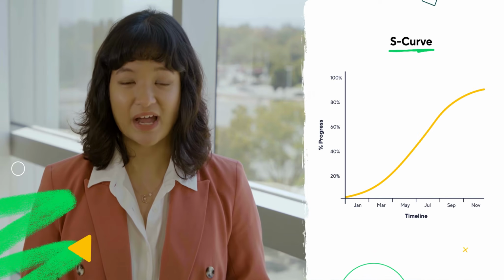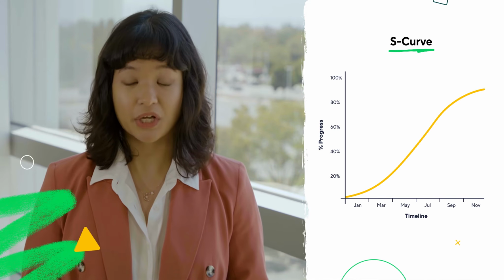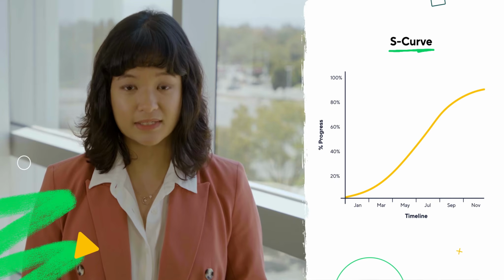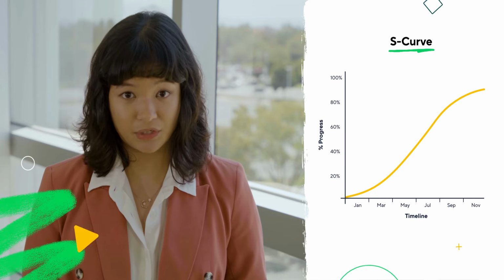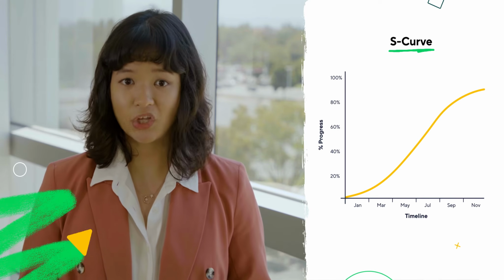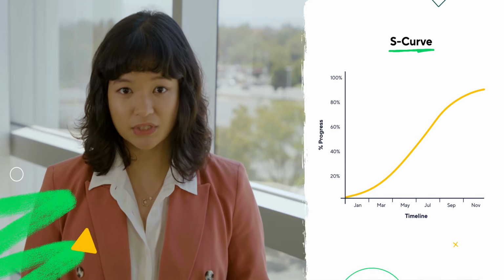How to Use S-Curve Analysis in Project Management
So, what is S-curve analysis in project management? This two-minute video will show you everything you need to implement S-curve analysis in your next assignment, including what an S-curve is and how S-curve analysis can help your latest project.

An S-curve is a simple graph that charts project data, like cost or man-hours worked, against time. Project managers use S-curve analysis to track project progress, giving them a solid understanding of where they need to make adjustments to improve performance.

With our visual examples, you’ll see that an S-curve analysis creates an S-shape because projects don’t usually start with full force from the start. Team members typically start by gathering data for a project, then pick up speed as they switch to executing against the plan, and eventually plateau to a project’s completion. Each phase of the project is important, but since productivity rates differ, it is important to track the progress across all phases.

Ready to explore the most powerful work management platform? Start your free two-week trial of Wrike today